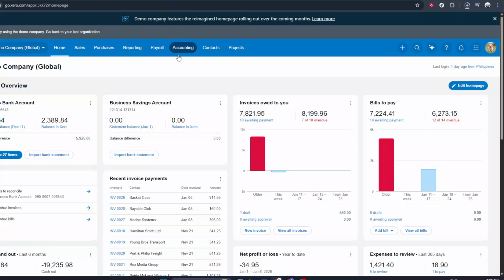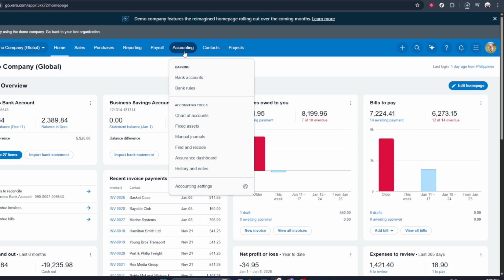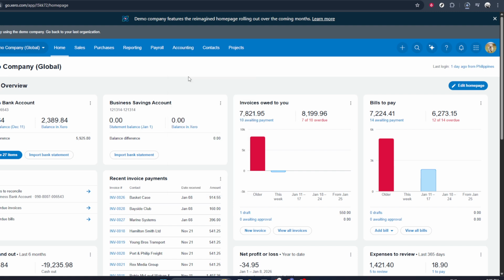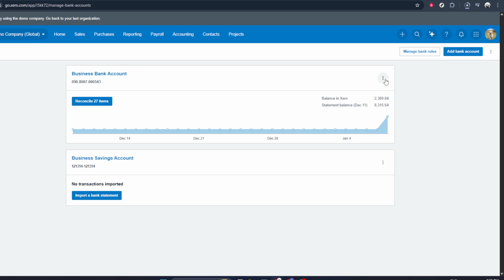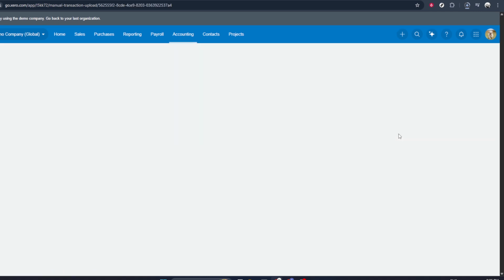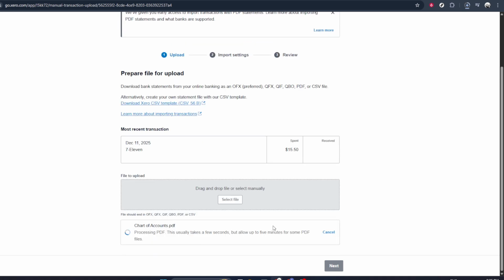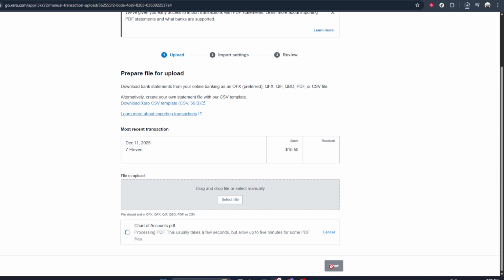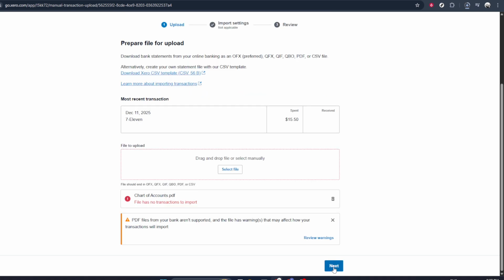How to Import a Bank Statement in Xero | Easy Tutorial 2026